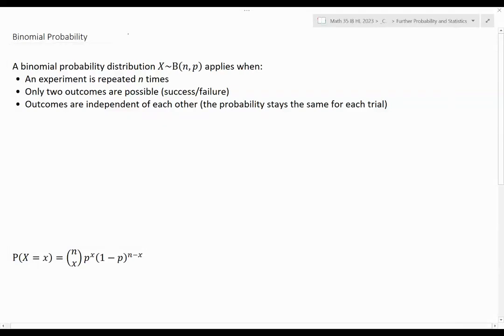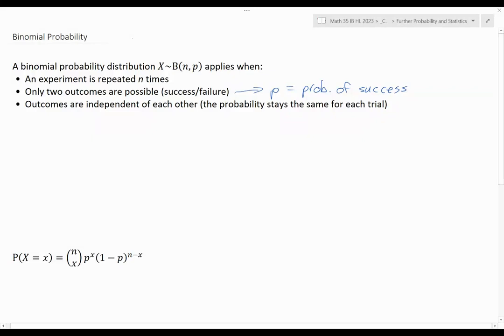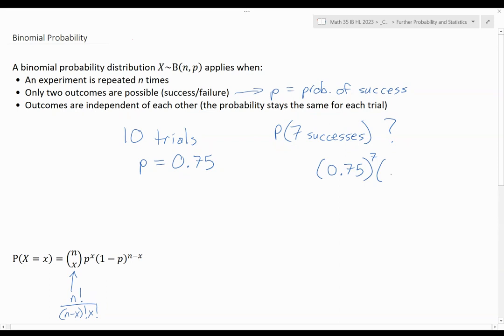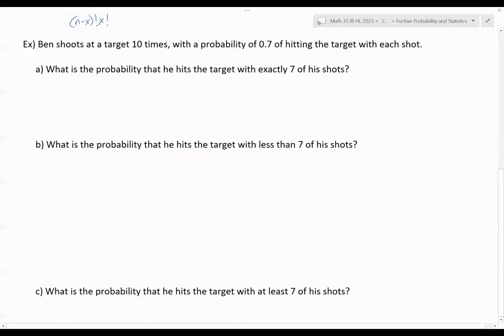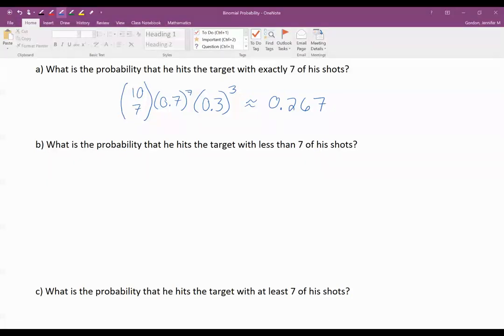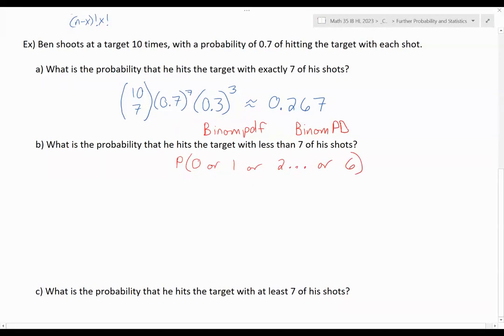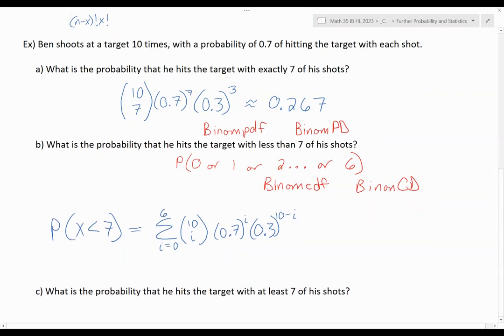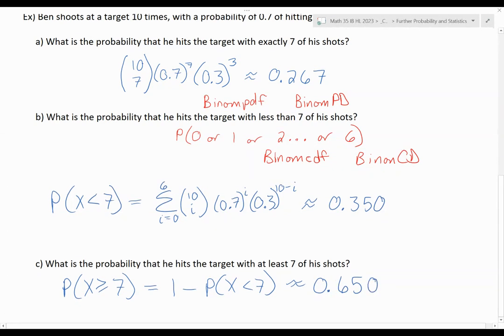Binomial Probability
Probability and Statistics - Lesson 2